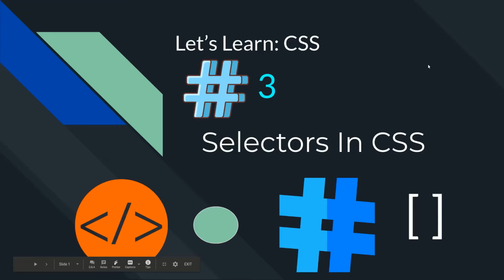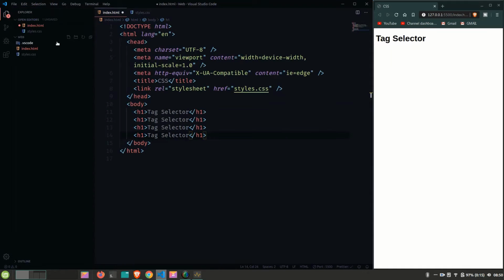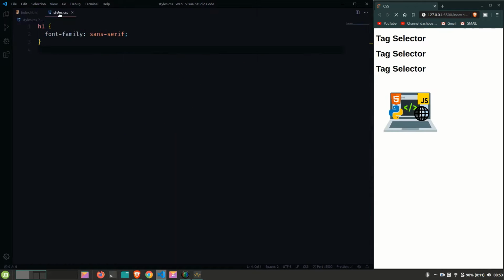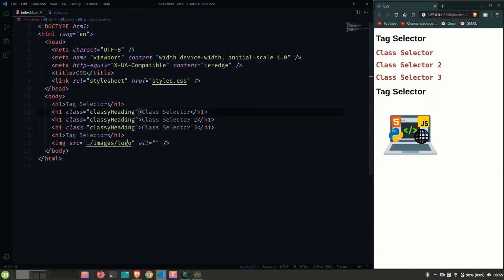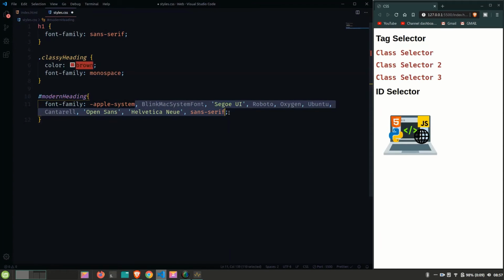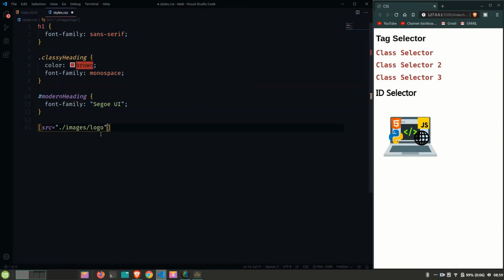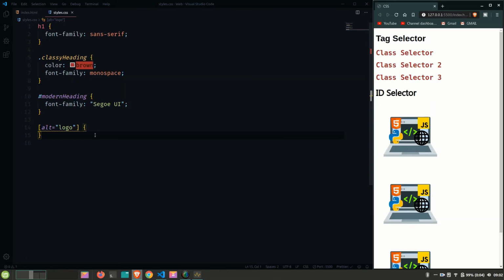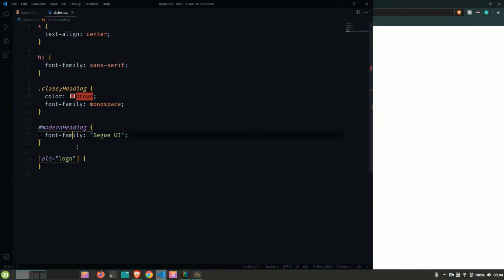Let's Learn: CSS Tutorial 3 - Types of Selectors in CSS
Hey there, welcome back. Glad to see you here again. In this one, you'll get to know the MOST important concept of CSS. THE TYPES OF SELECTORS.

Class Selectors, Id Selectors, Tag Selectors and Attribute Selectors are the ones that we'll learn in this video.

This one is very easy and hopefully, you'll catch that soon.